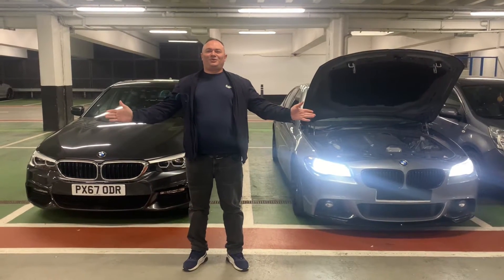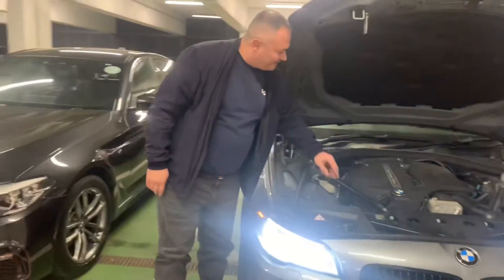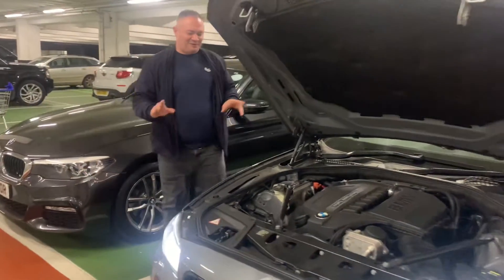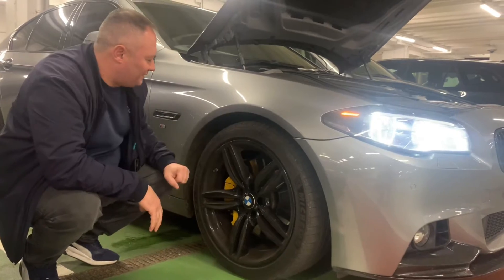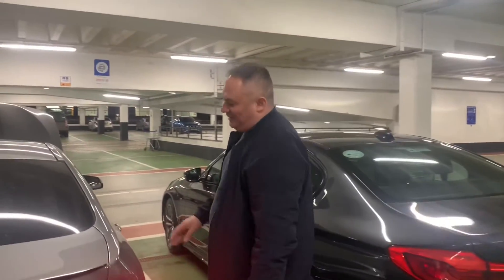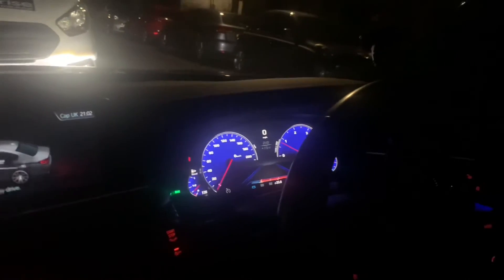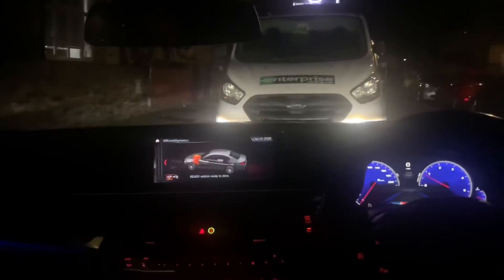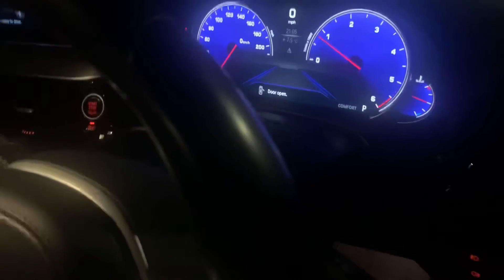MY BMW M SPORT 5 SERIES G30 TUNEUP ALPINA 200 MPH DISPLAY UNIT DASHBOARD & BMW 530I TUNED F10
Andi Bermema - Creator - Car Enthusiast. CHEERS FOR THE SUPPORT Support My Channel *Donations Link* alternative Also you can Follow me Kickboxing K1 and Taekwondo Current Grade Black tag.Motorcycle rider.Airsoft player Target shooting Snipers Airgun and Airsoft Gas Pistols Recurve bows different CATAPULT SLINGSHOTS. Breakdance BBoy and Popping. Parkour Freerunning Tricks, Flips. Karting racing Senna Cup Championship 2019, Birel Kart with 100 Yamaha engine. Gamer PS4 Car Racing F1-HITMAN player. Minimoto track bike Blata B1 rep. BMX freestyle and Scooter, Skateboarding, Skating tricks. Monsterboard, Mountain Bike-Jump Bike-downhill. Many different ideas i like to create in my videos Enjoy the ride and stay strong